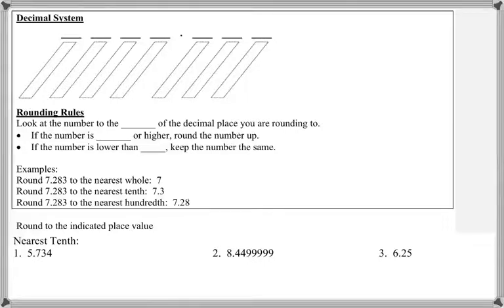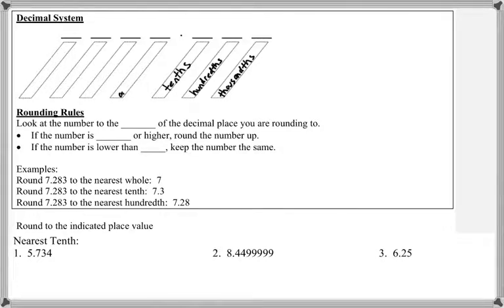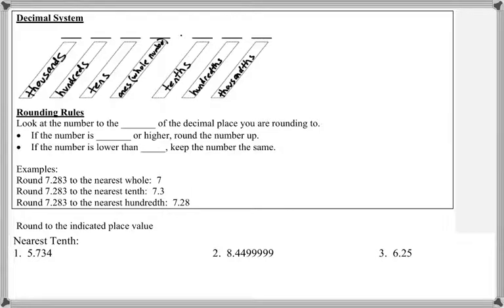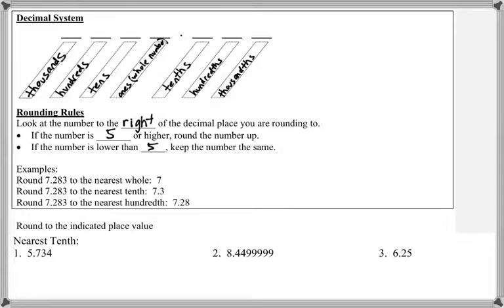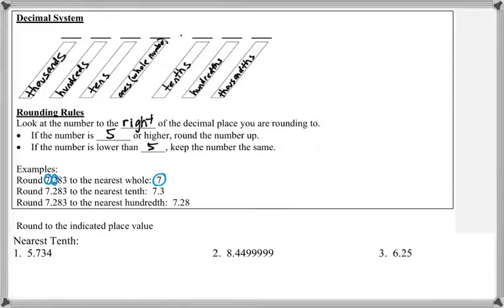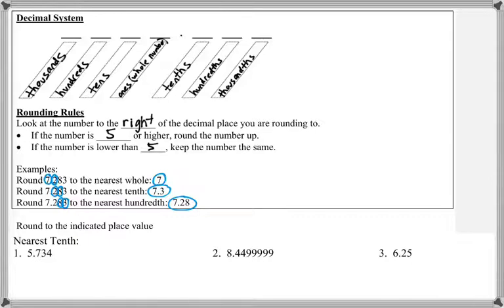Math 117 : Chapter 1-3 #1, #2, #3 (Math For Allied Health Tutorial : Rounding)